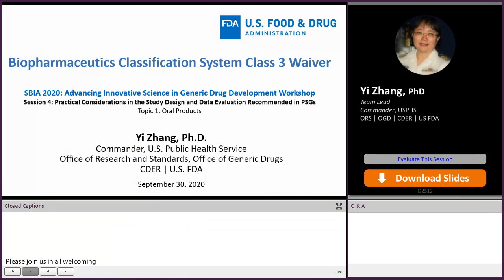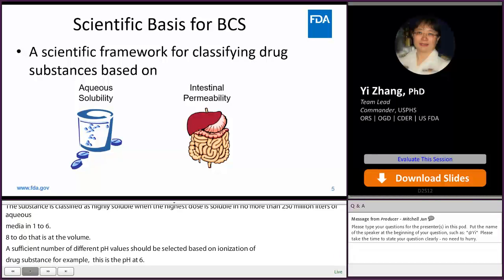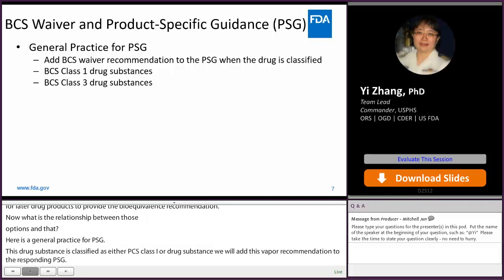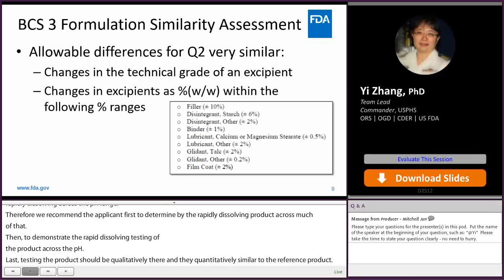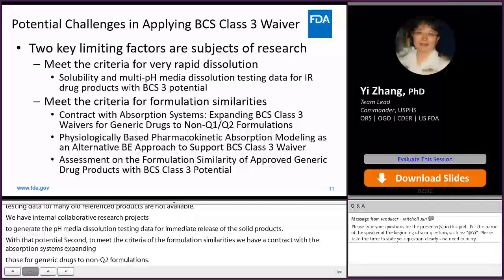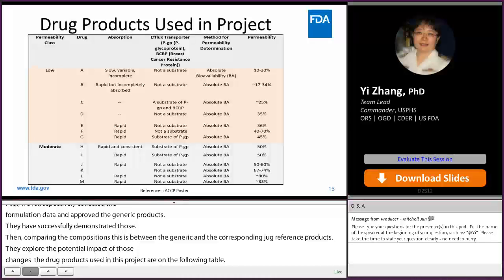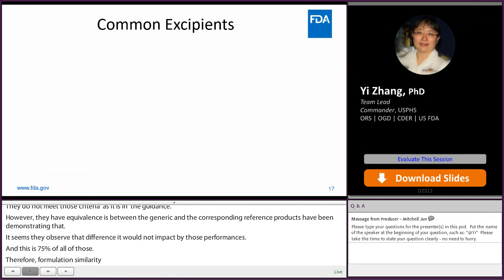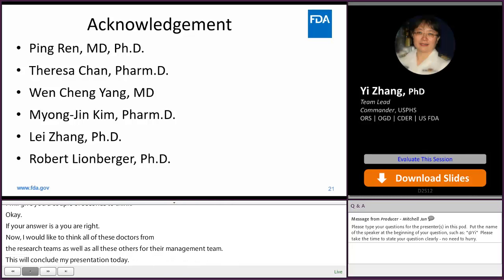Biopharmaceutics Classification System Class 3 Waiver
Yi Zhang from the Office of Generic Drugs discusses Biopharmaceutics Classification System (BCS) Class 3-based biowaivers for generic drug development and approval. Zhang discusses the assessment criteria for BCS 3 waiver, including high solubility, Q1 the same/Q2 very similar formulation, and very rapid dissolution.